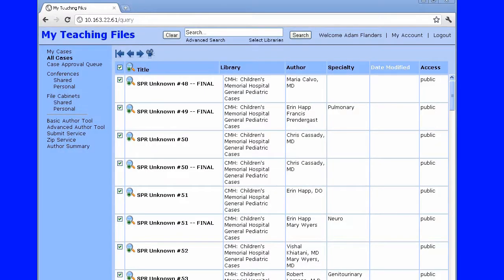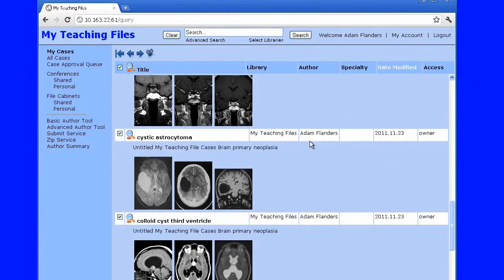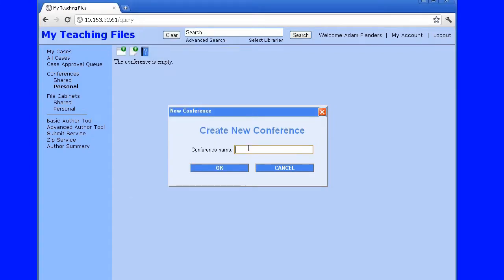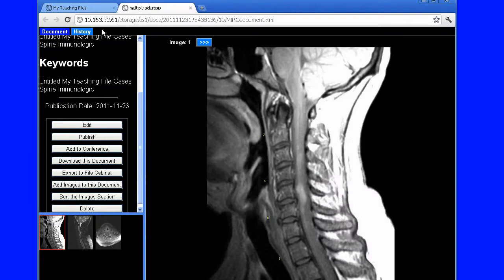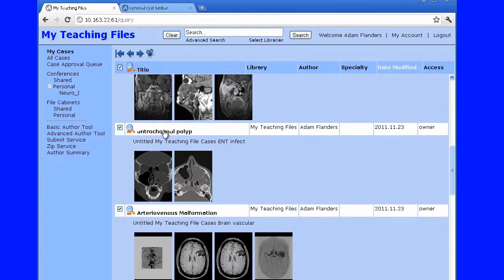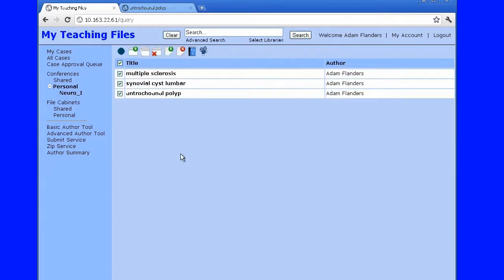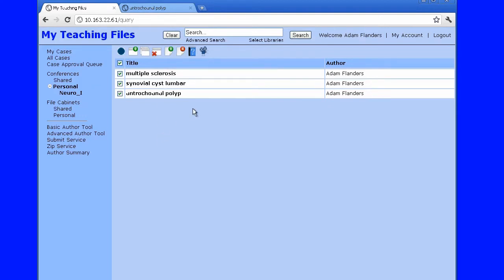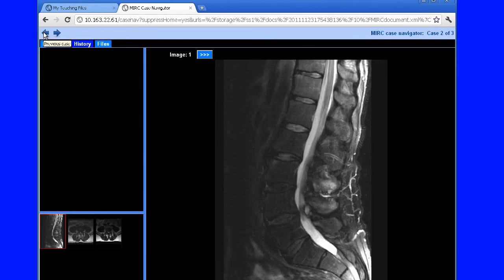Creating a Teaching Conference With the RSNA MIRC Teaching File Software